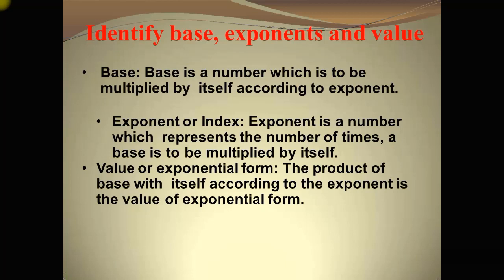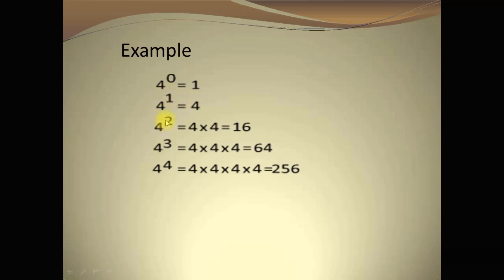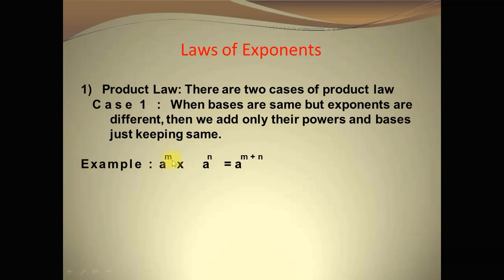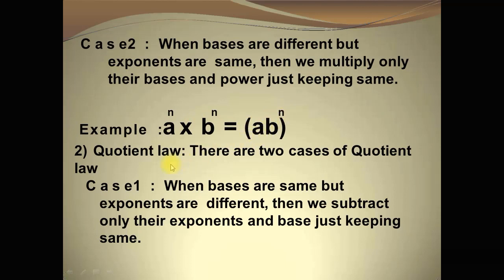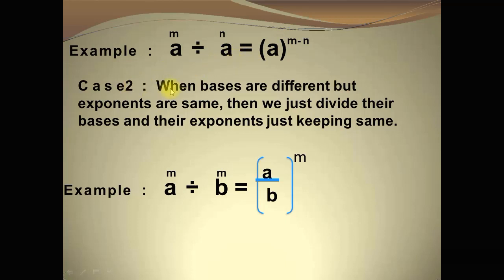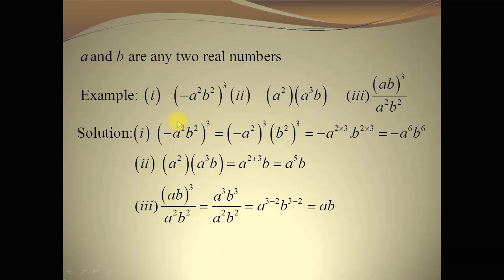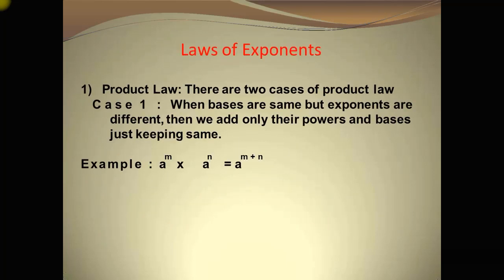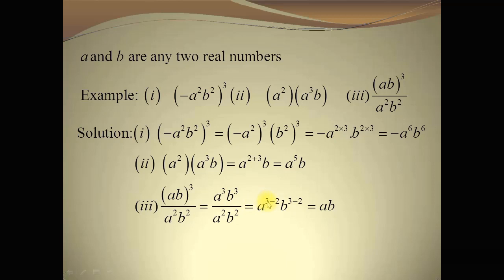Mathematics II Week4 video lecture2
Introduction to exponents and Laws of exponents